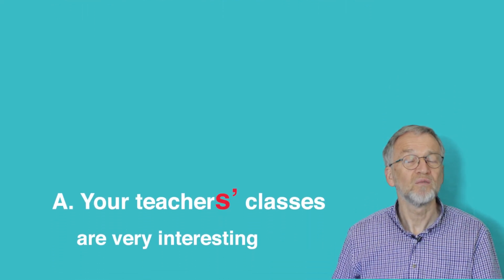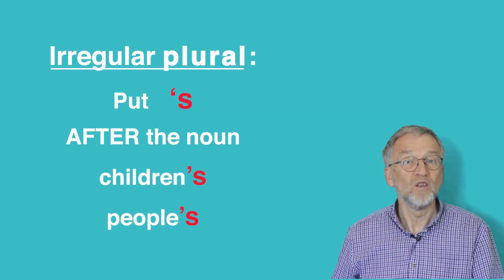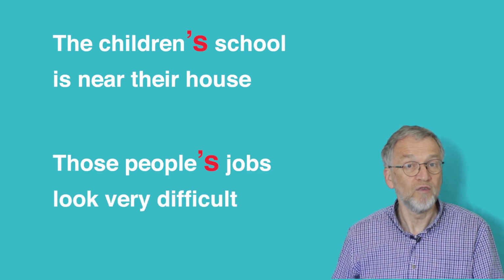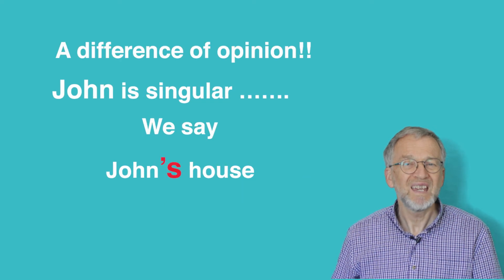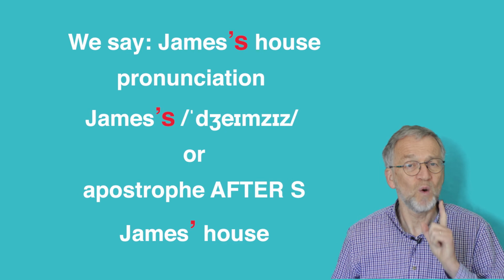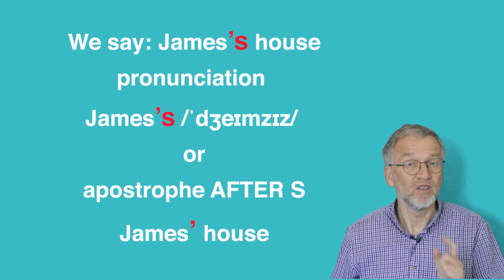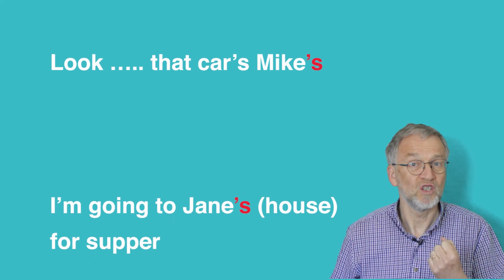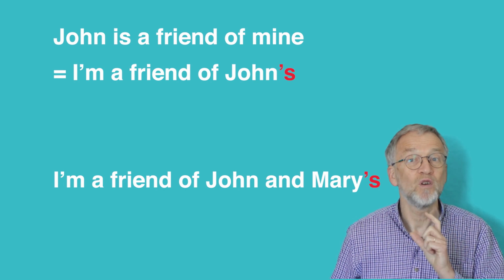Possessive 's or s' rules, meaning/Apostrophe 's vs s' examples in English language Grammar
How to use Apostrophe 's vs s' Possessive 's or s' rules and meaning in English language grammar
Mike'sMum lives in a big house apostrophe'SvsS'
The BEST way to learn ALL the DEFINITIVE rules about HOW English speakers use the Possessive 's and s'
This is a very important English lesson to help you understand the correct use of English grammar, spelling, pronunciation and vocabulary
The possessive ‘s is a practical, useful, time-saving method to show possession in the English language.
Do you need to know WHERE to put the apostrophe? The answer is in the video
English punctuation lesson
"Boss" is singular, Bosses is plural so .
The boss's office, is the office of the boss. The bosses' office is the office used by all the bosses

0:00 Apostrophe 's Possessive s'
1:07 's for possession, ownership or belonging
1:12 Singular noun and 's
1:57 Plural noun add ' after the S
3:10 Irregular Plurals add 's
3:44 Apostrophe after Whole phrase
4:36 Singular noun finishing with S James, Boss
6:28 Omit possessed noun That is Mike's
7:13 I'm a friend of John's
7:24 Time + 's

Sometimes it is called the Saxon Genitive or Possessive Case
Check the examples of singular and regular and irregular plural nouns.
It can be used in all gramatical forms and tenses

Make sure you know how to use it correctly in your IELTS and other Cambridge exams as well as the TOEFL tests
Here are some possessive 's and s' examples:
singular possessive nouns: My sister’s best friend; John's new car, Charles's wife is a lawyer, James' brother is a footballer. Be careful to get the Best English Pronunciation
regular Plural possessive nouns: My parents' new car; my new bosses' company cars

Irregular Plural possessive nouns: The young men's team, my children's teachers
possessive noun phrase: Fred and Hilda's bank;
That girl in the car's mother has the same colour hair as hers.

Hilary is a very good friend of John's, he can always rely on her help.
's with time: next month's meeting will be on Friday the 18th; Ten weeks' lockdown due to Covid-19 in 2020 was very hard
Compare apostrophe's and contractions

Suggestion: Remember to listen a minimum of 2 times, once with subtitles and the next day without reading the script. It is even better to continue listening at least one time  a week.

"Posesive" is not the correct spelling

learn English English ESL English lessons IELTS TOEFL TOEFL iBT English classes anglais inglese inglés Englisch англи́йский angielski engleză anglicky αγγλικ άİngilizce إنجليزي Inggris Angol for showing possessive using the apostrophe s. John's brother is a teacher.